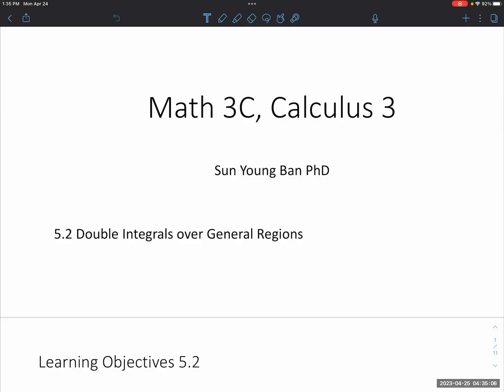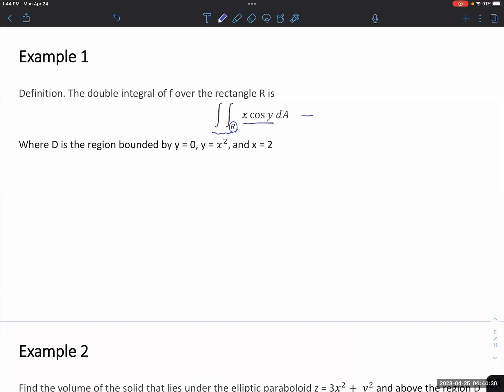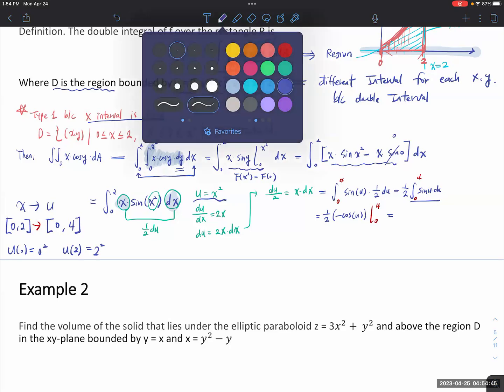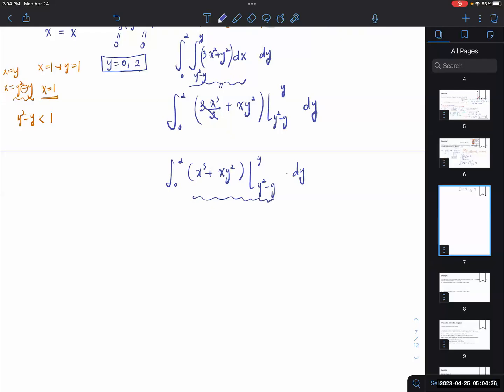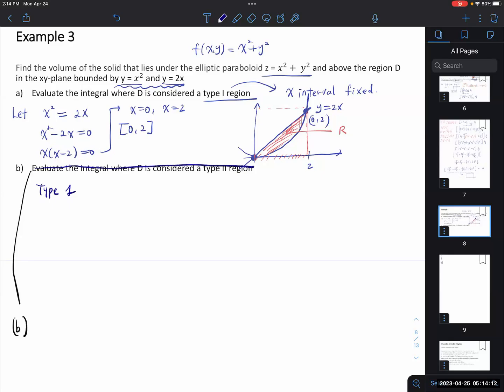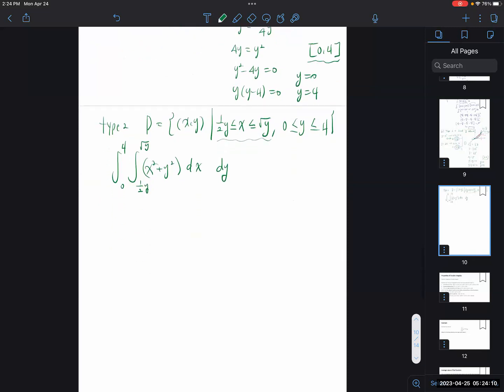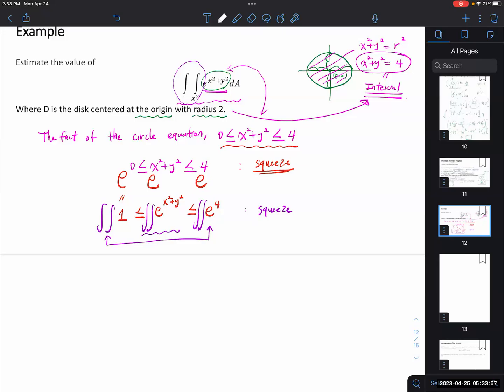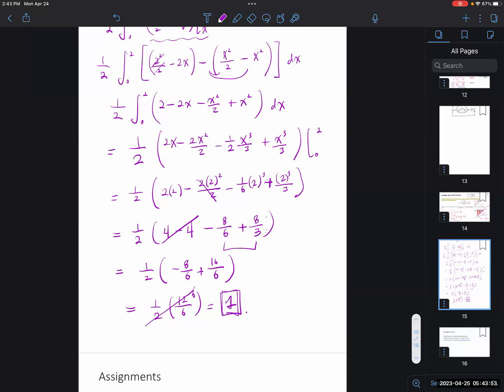Math 3C_5.2 Double Integrals over General Regions